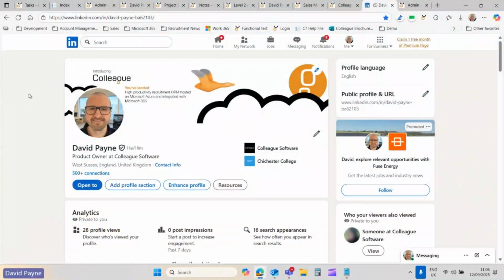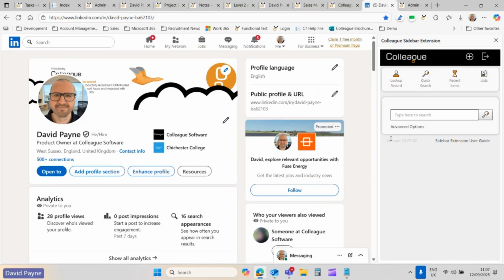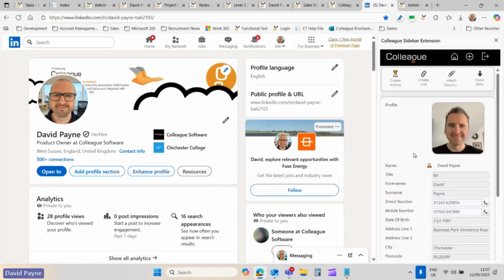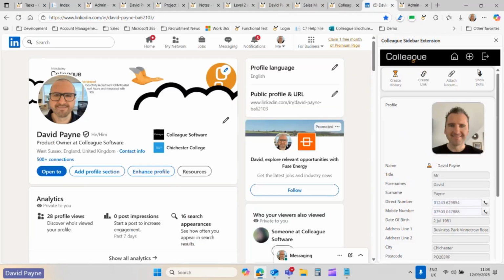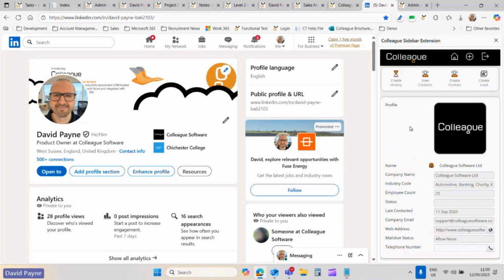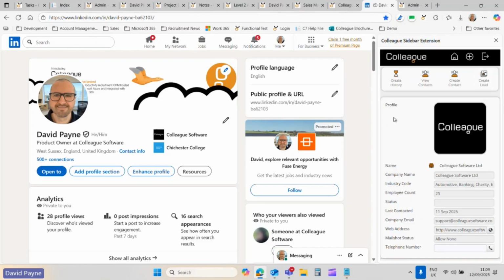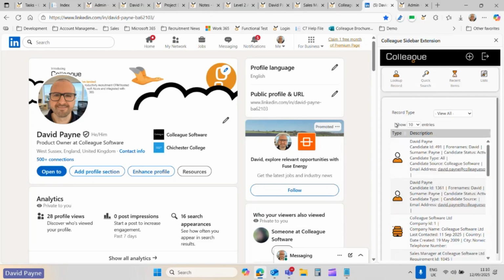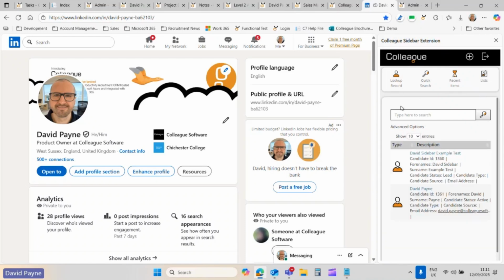Colleague Sidebar Extension Tool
Watch our video on how to use the Colleague Sidebar Extension Tool.